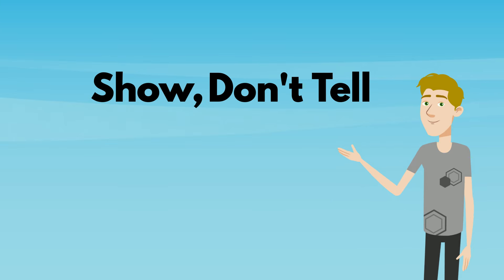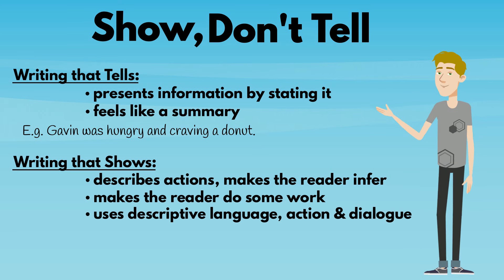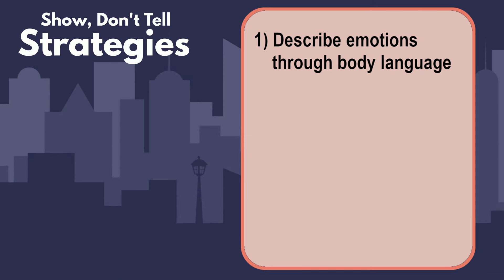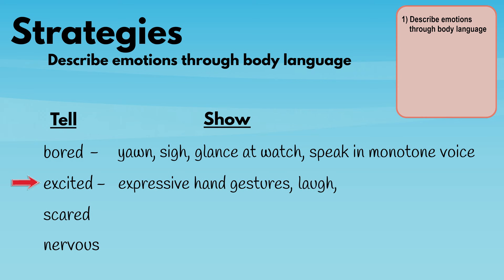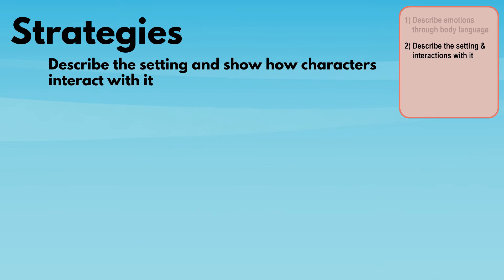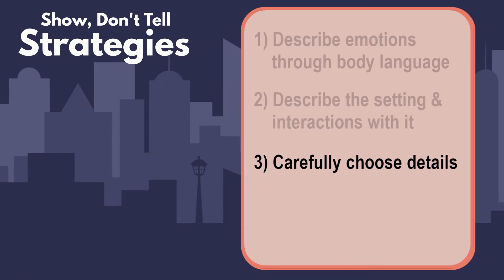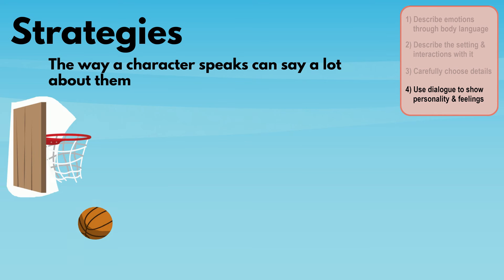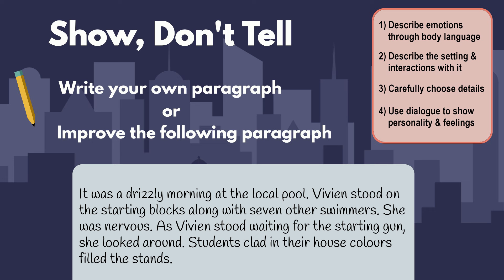Show, Don't Tell Writing Technique | EasyTeaching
Show, Don’t Tell is a very useful creative writing technique.

When a writer ‘tells’, they present information simply by stating it. Writing that ‘tells’ tends to be passive and distant, and can often feel like the writer is simply providing a summary of events, rather than actually telling a story.

Writing that ‘shows’, describes actions and makes the reader infer emotions or other information. That is, it makes the reader do some work. Writing that ‘shows’ uses descriptive language, actions and dialogue to bring the story to life. It creates a more memorable reading experience.